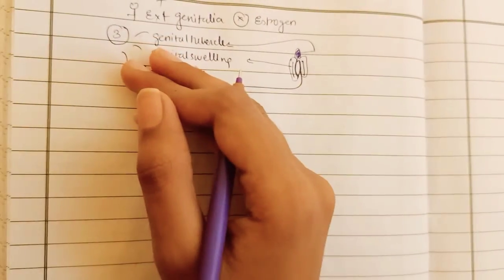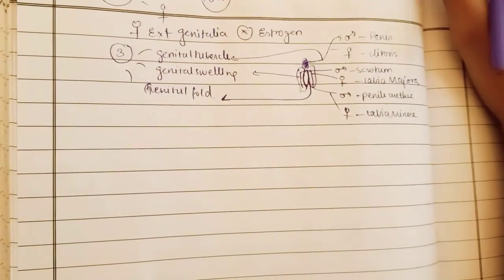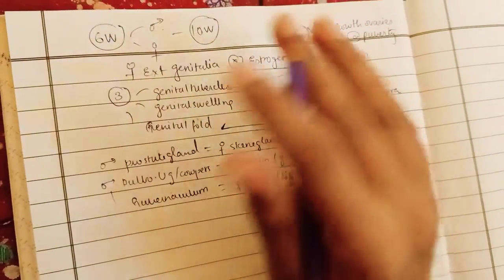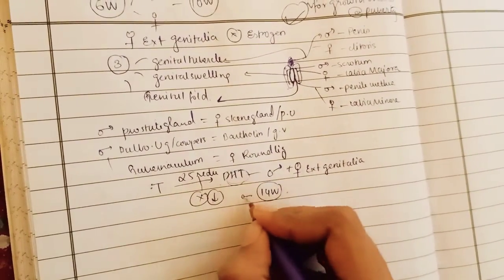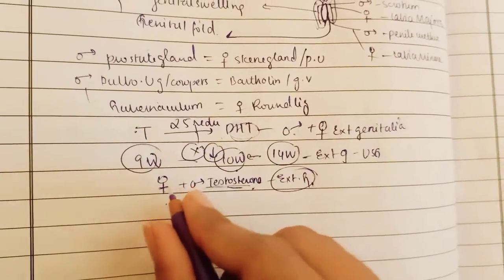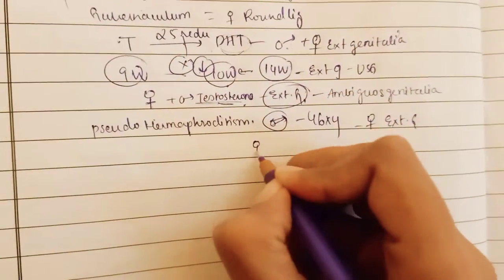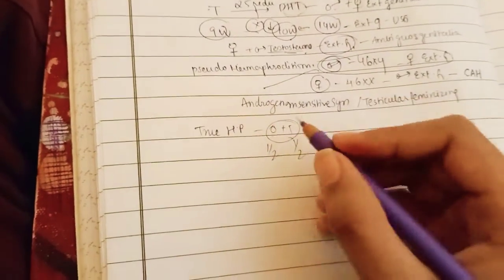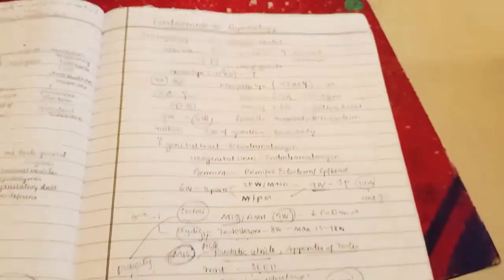Fundamentals in gynaecology part 2